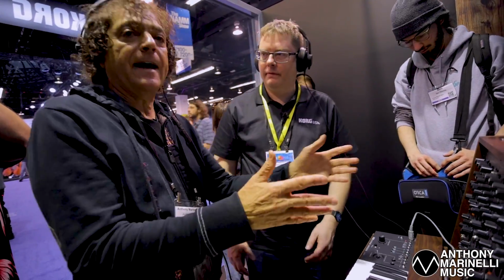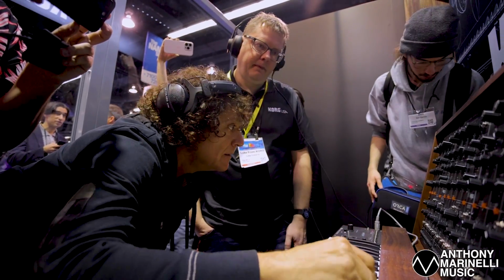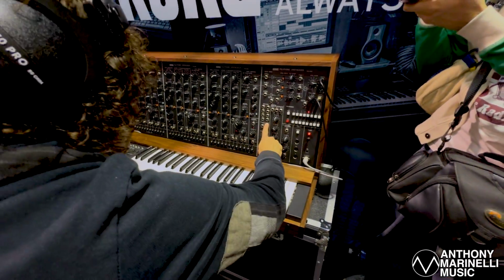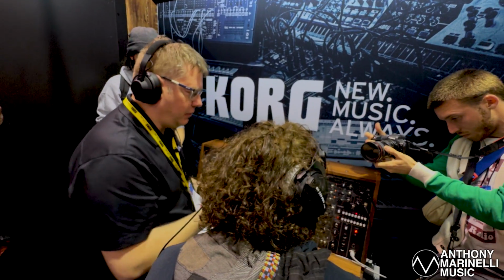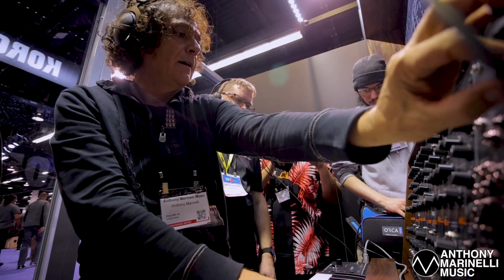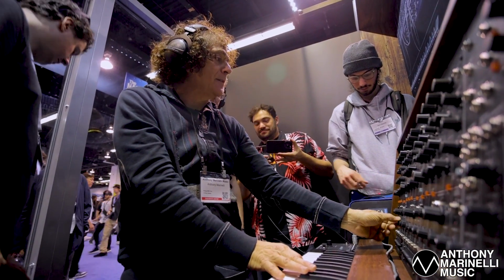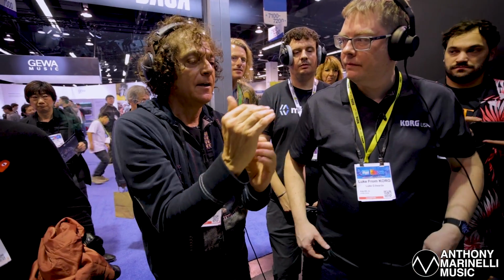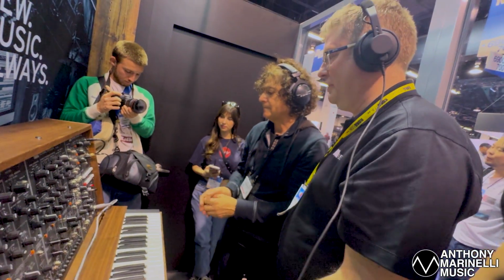New Korg PS-3300 FS Deep Dive at NAMM 2024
to sign up to our mailing list ✅

🎛 Learn how to be in command of any synthesizer & develop YOUR sound.
📫 Sign up to our mailing list to receive our EXCLUSIVE FREE CONTENT and be notified about what we've got planned for the future.

Watch Anthony Marinelli simplify the powerful reissue Korg PS-3300 FS vintage analog poly-synth at NAMMM 2024. He'll give you a hands on quick guide about how to use, program and play this classic vintage poly synth. The instrument in this video is currently the only one of it's kind in the world. It's heading back to Japan after the show, so don't miss this sneak peak and tutorial with the master!

00:00 Playing the 1st Sound I made
00:30 Introduction by Korg's Luke Edwards
01:13 Anthony's overview breakdown of the 3 Basic Modules
02:09 Anthony's overview breakdown of the Modulator Section
03:02 Anthony's overview breakdown of the Utility & Output/Mixer Section
05:01 Anthony's overview breakdown of the MIDI/USB and Librarian Section
05:34 Anthony's overview breakdown of Patching and Normals
06:00 Anthony Plays & shows how to Patch Your Own Sounds
08:08 Let's Hear the "Amazing" 3 Band Resonators
09:20 Exploring the Envelope Generator & Long Release Times
10:25 Creating a Multi-Timbral Sound from "Scratch"
12:01 Anthony breaks-down Luke's Favorite Preset Patches
14:42 Anthony Shows how to trouble-shoot when you can't hear the sound (trouble-shooting)
15:58 Anthony Breaks-down how to make a "Monster Pad" Sound
17:43 Luke shows us 2 more presets
18:03 Anthony's Summary - Why the PS 3300 FS is so powerful!
19:07 Anthony Explains How You Can Program the PS-3300 & some extra functions
21:30 Discovering the Damper Pedal Feature
22:03 Discovering the Librarian & MIDI
22:24 Closing Remarks

*ABOUT ANTHONY*

Anthony's musical touch as both composer and performer is connected with some of the most influential creative minds over the last 40 years. He’s composed and conducted original orchestral scores for over 80 feature films including _*Young Guns*_ , _*Internal Affairs*_ , _*The Man From Elysian Fields*_ , _*15 Minutes*_ and _*Planes, Trains & Automobiles*_ , been commissioned by the *Los Angeles Philharmonic* for his symphonic work "In the Family Way", written over one thousand TV commercials in a myriad of musical styles, co-founded Levels Audio Post (LA's premiere post production facility) and performed and arranged on big-box-office films and influential hit records such as *Michael Jackson's* _*Thriller*_ .

His extensive work as a young arranger, orchestrator and performer for *Quincy Jones* , *Jack Nitzsche* , *Lamont Dozier* , *Arthur Rubenstein* and *Giorgio Moroder* was vital in launching his own career. His early years pioneering modular analog synthesizers along with his wide-ranging music scholarship positioned Anthony at the center of the music technology revolution. He attended the University of Southern California School of Music as a piano and composition major.